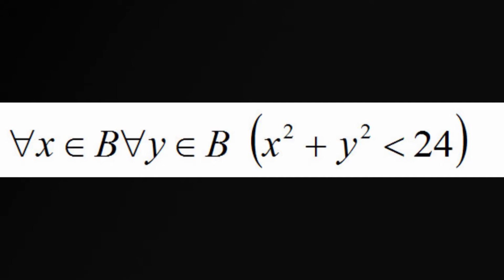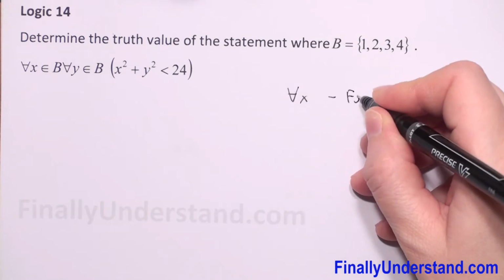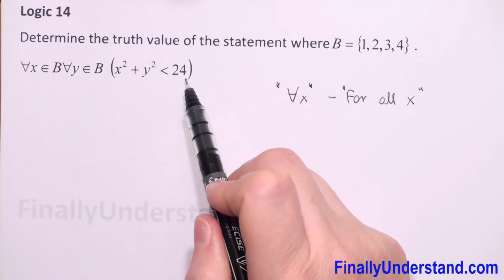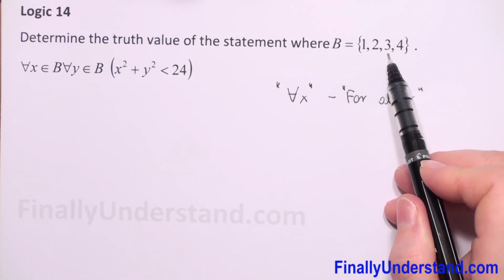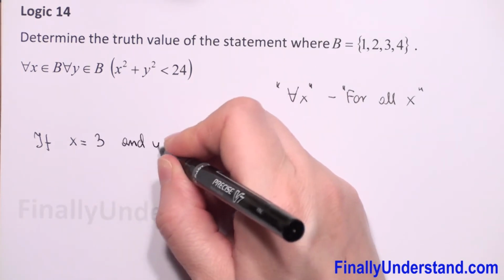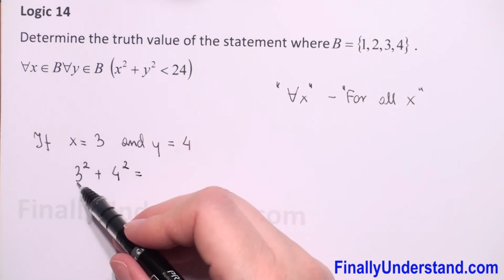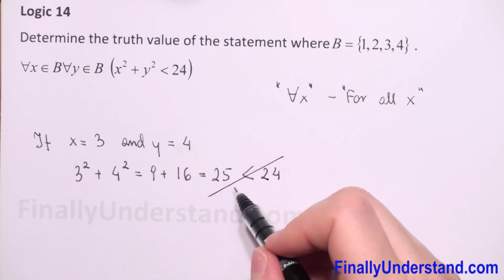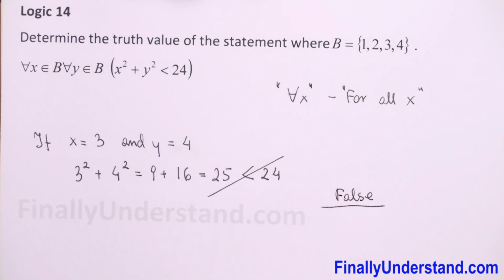How to Classify Statements as True or False – Logic & Discrete Math 14